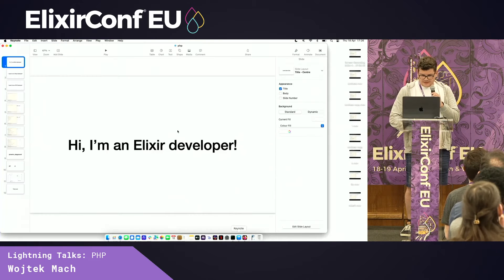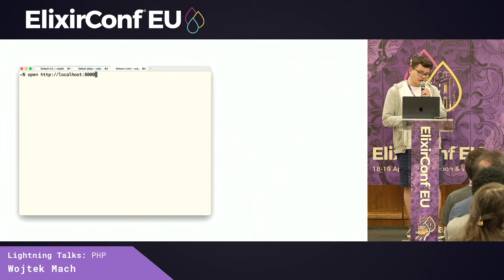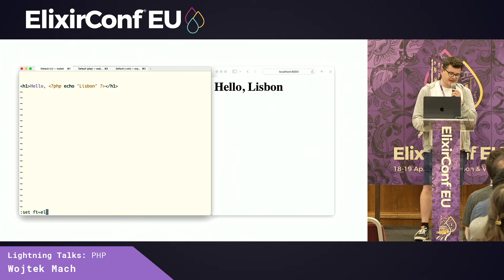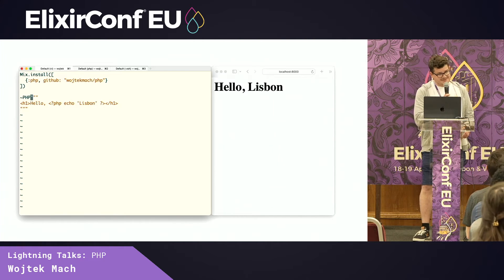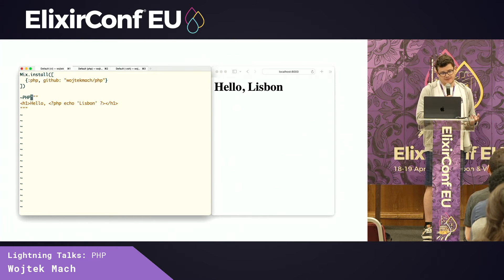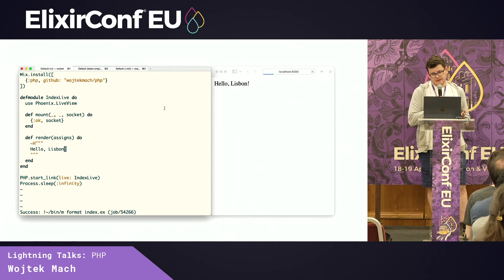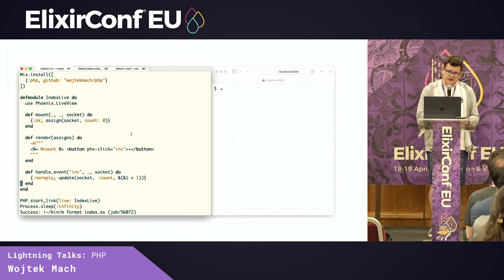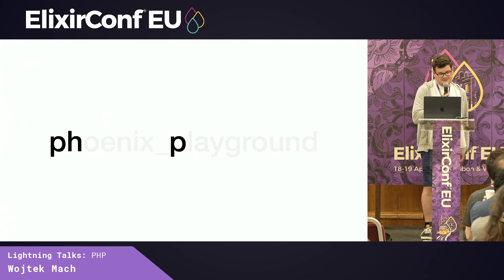PHP and Elixir?! - a Lightning Talk by Wojtek Mach | ElixirConf EU 2024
✨This lightning talk was recorded at ElixirConf EU 2024. If you're curious about our upcoming event, check where Wojtek is giving a keynote talk ✨

An Elixir developer. Ex Ruby developer. Ex PHP developer. Check what you can't do with Phoenix without php  👀